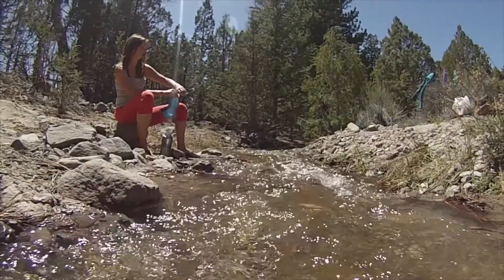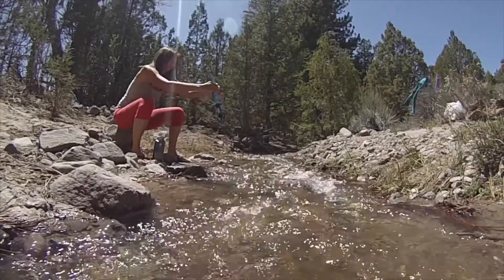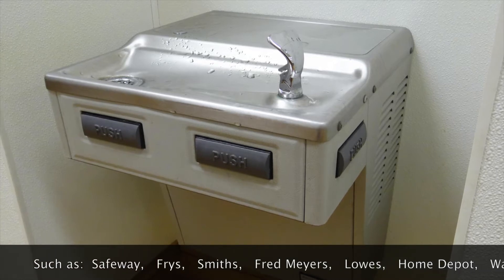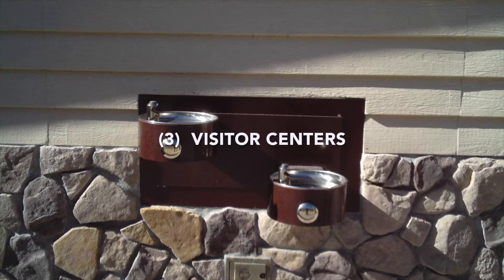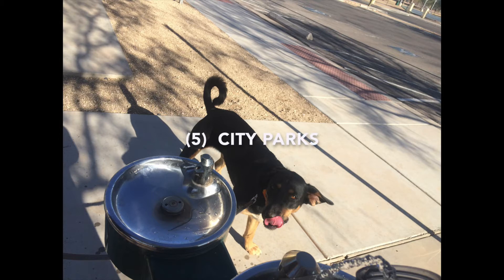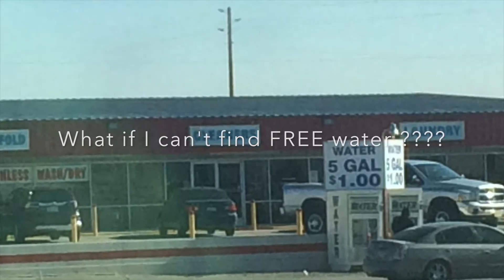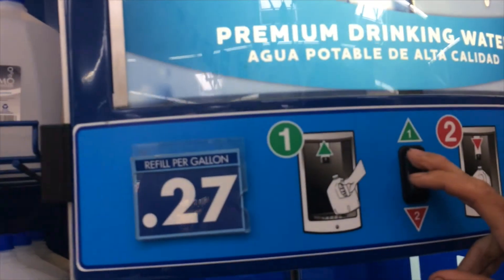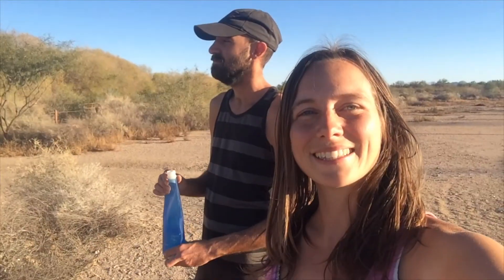SUV Life: Where to Find Water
If you live on the road or plan to travel long-term you'll definitely need to find water. There's no need to pay for water in most cases. We've put together a list of places to find FREE water! There's no reason to buy cases of water bottles, which are expensive and bad for the planet. So, here are some ideas for finding free water sources on your next adventure.

We have only spent about $3.00 total on water since living on the road. The cost was mostly accumulated in the desert southwest where natural water sources have been scarce and public sources taste terrible!

Another important tip is to be conservative in your water usage. Don't use your drinking water for things like showering. We've seen some van lifers using bottled water to wash off in a parking lot - seems like a real waste. Also, always have a back up water plan. For instance, we keep about a gallon or two on hand for emergency. That is our "zero" amount. If we get down to a gallon, it is required that we go fill back up for safety reasons.